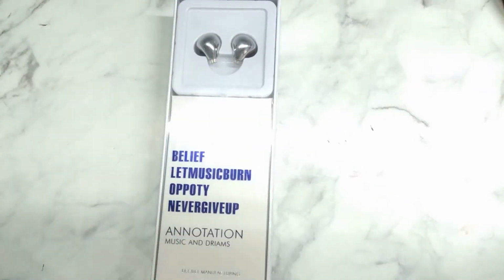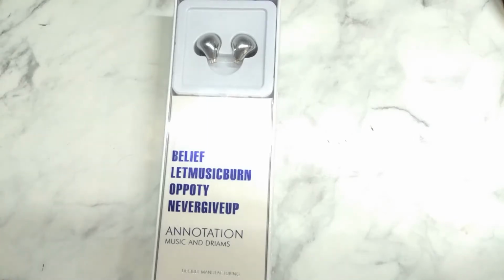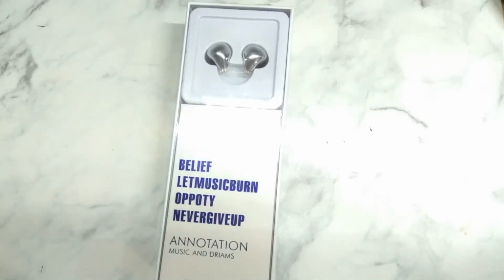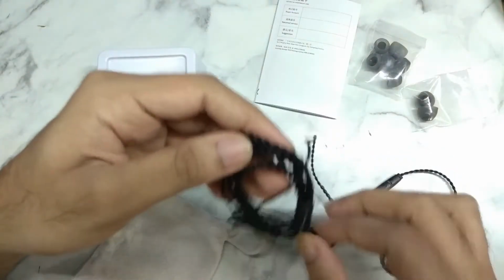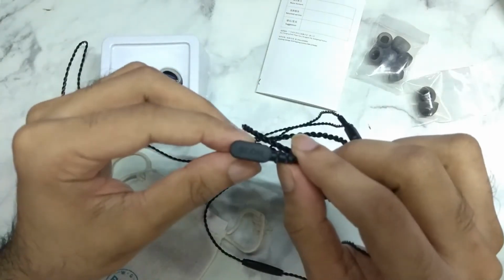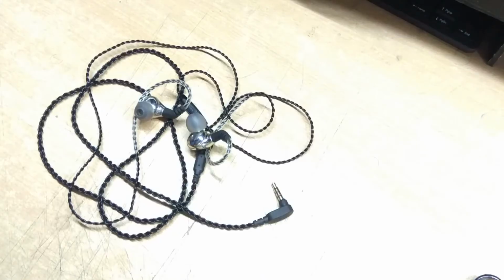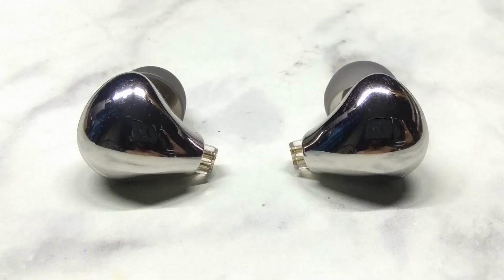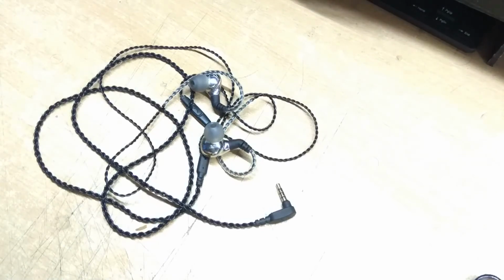Unboxing+Review: BLON BL 03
Review starts at 06:03

A solid 8/10

There was an discount offer when I got mine so price might change.

Some of the artists I was listening to:
David Bowie
Björk
Radiohead
Daft punk
Nujabes
Bon iver